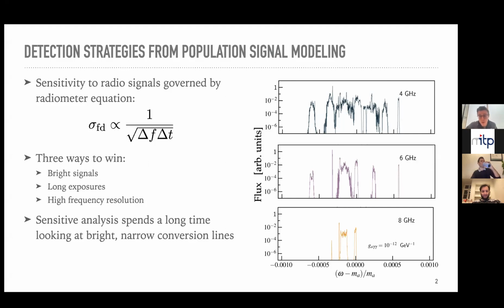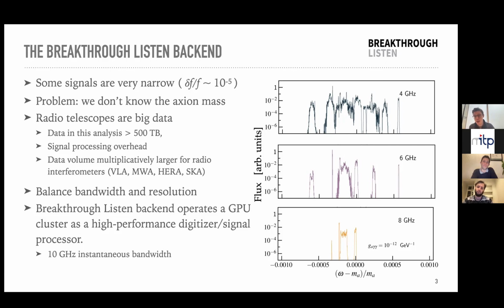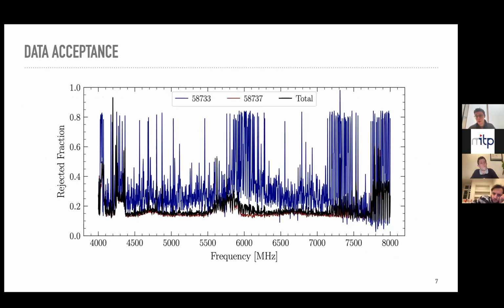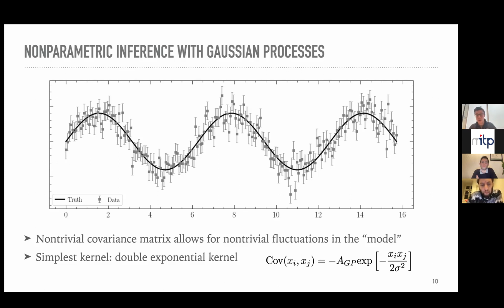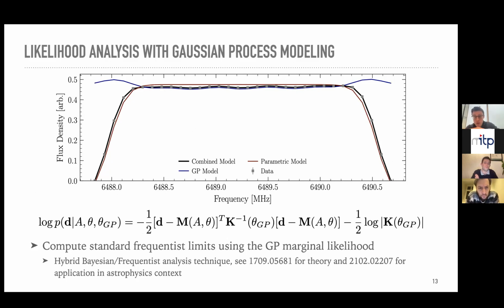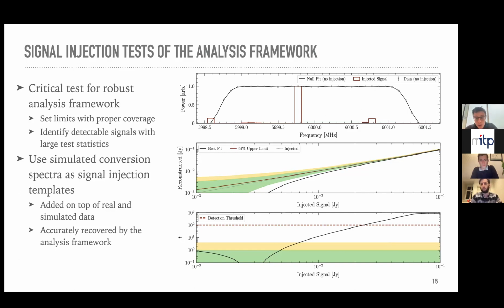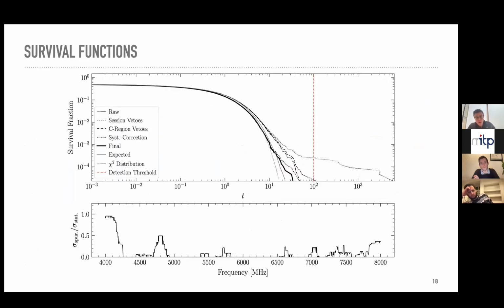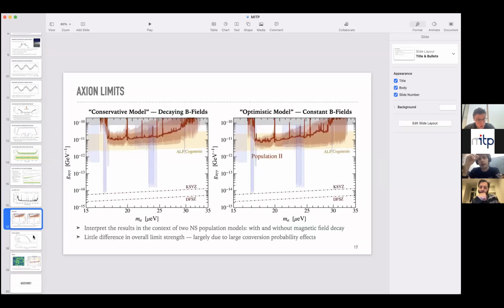Day 2, part 5: Axion Dark Matter Searches with Breakthrough Listen SETI Dat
by Joshua Foster